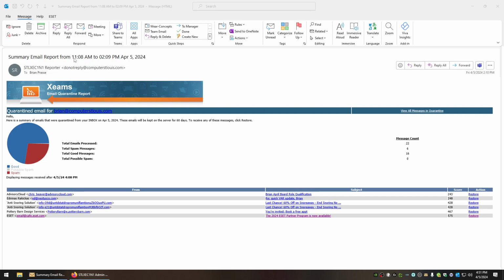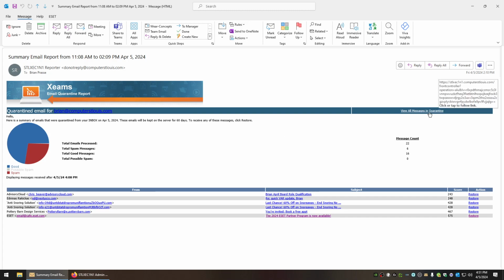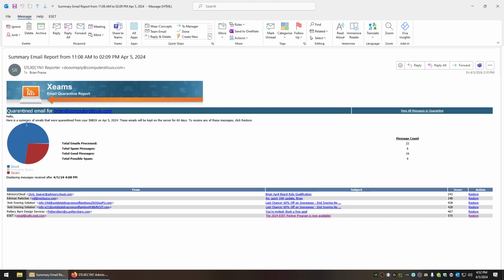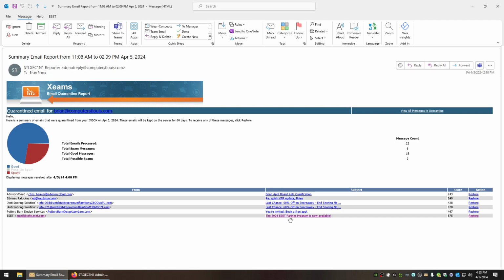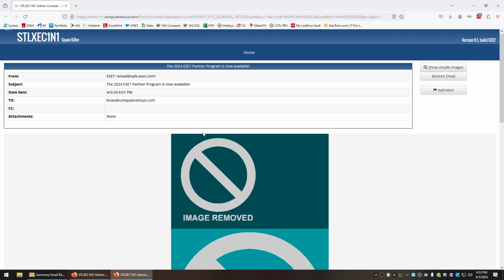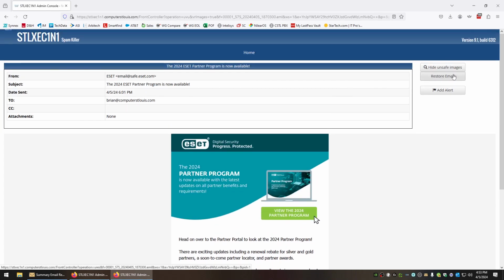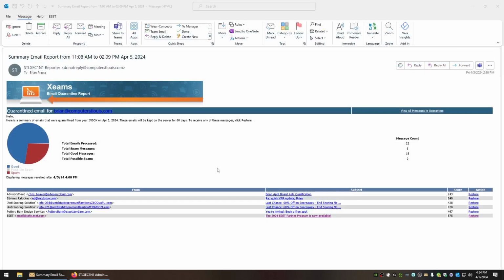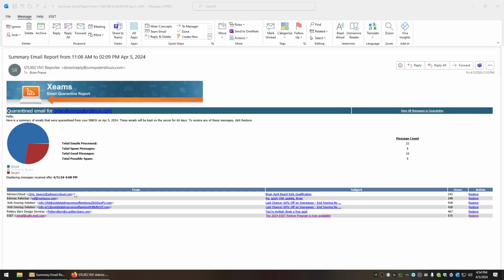Reviewing Quarantine Email Report - Quick - Xeams based Email Engine